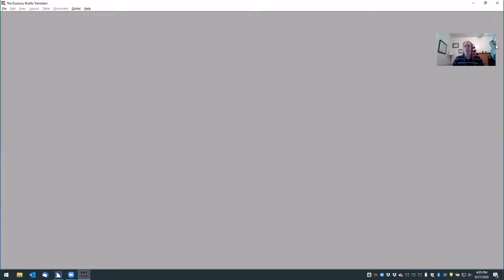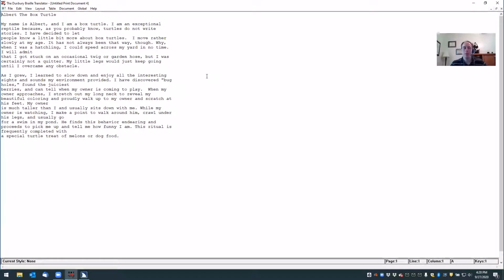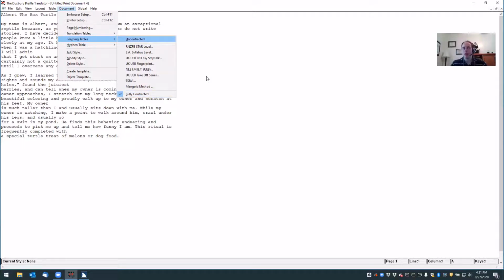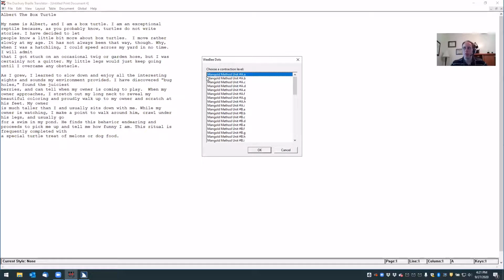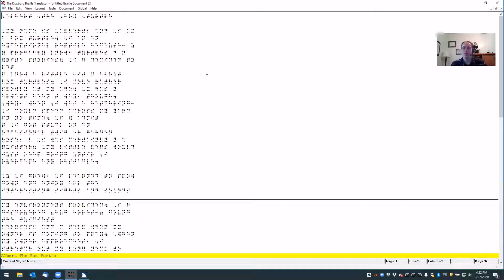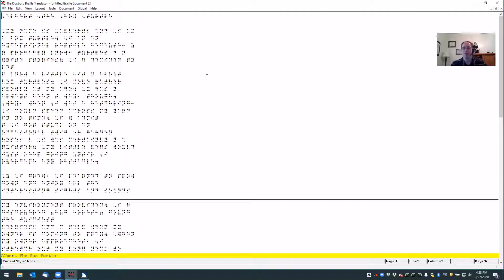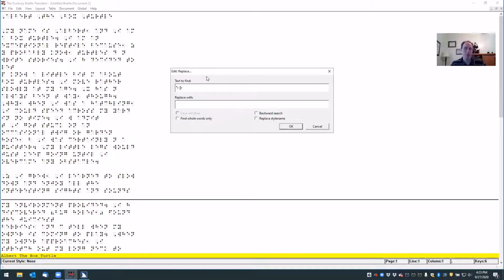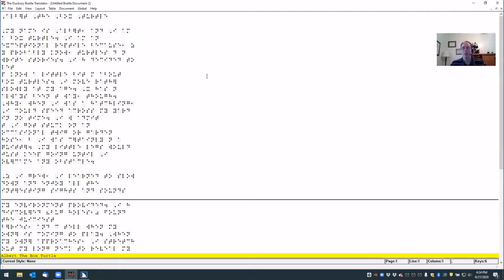Customizing Braille Contractions in DBT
This is a short tutorial demonstrating how to Customize the Braille contractions  used when translating documents in the Duxbury Braille Translator (DBT).